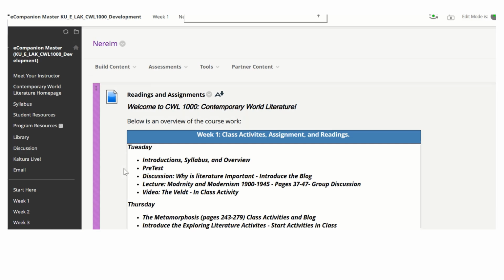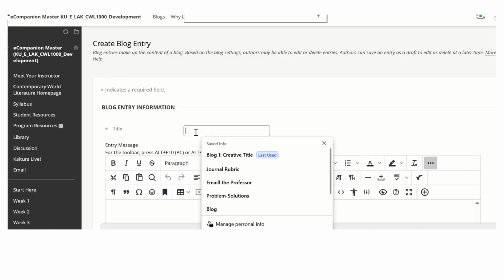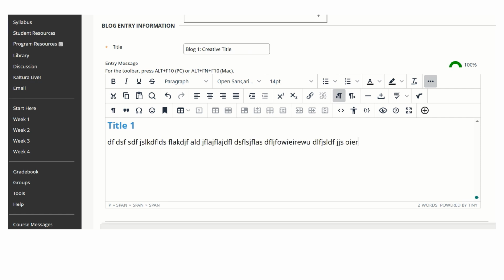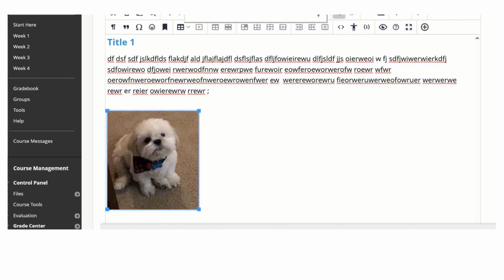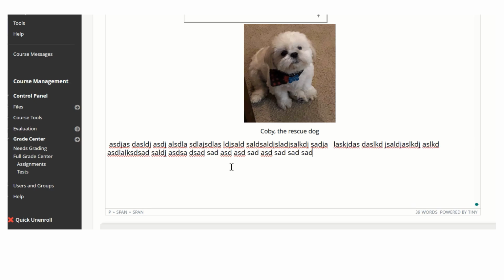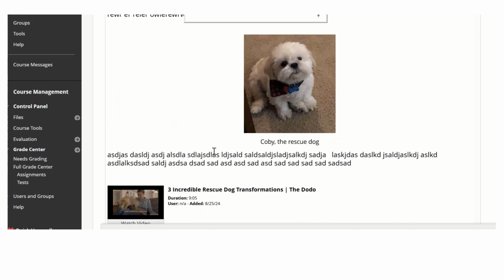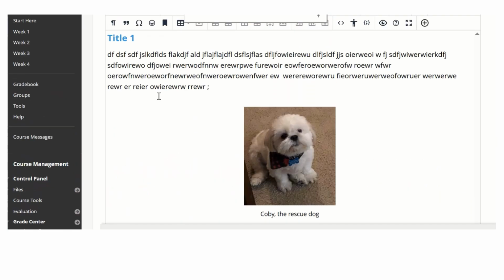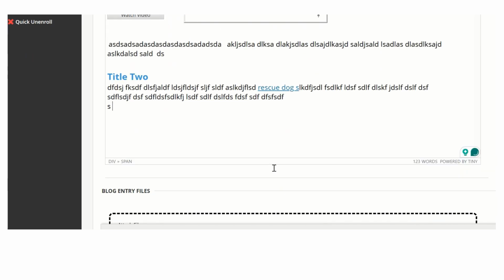Writing a Blog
This video is to help my studentss unerstand how to write a blog using Blackboard.